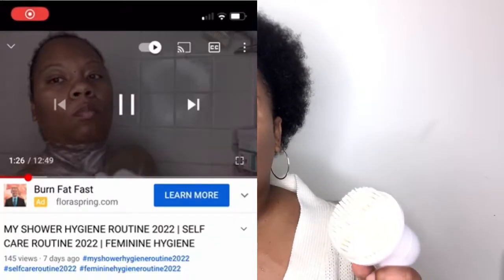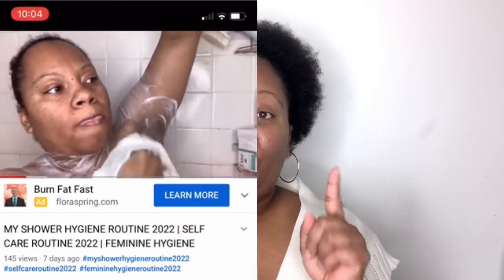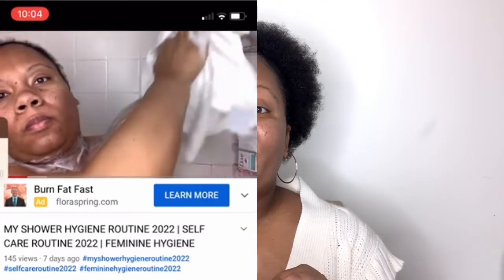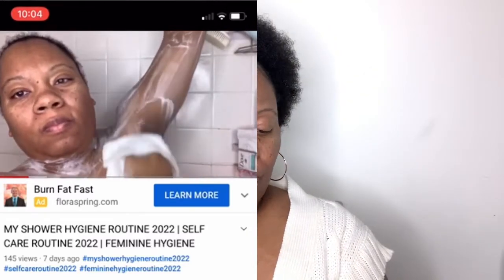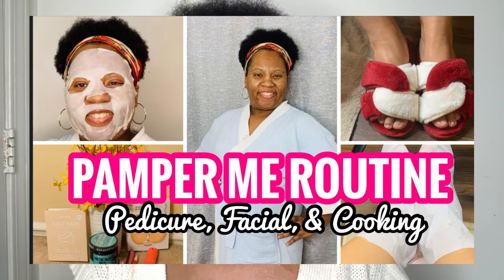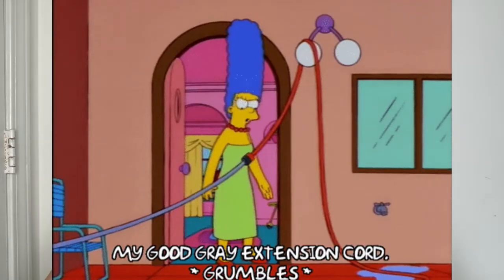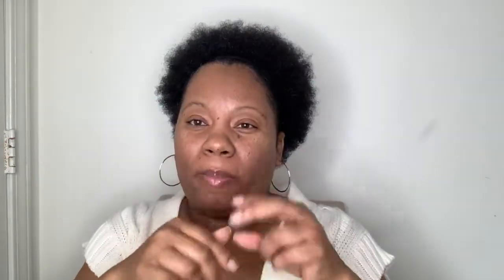HOW TO SMELL LIKE A SNACK | FEMININE HYGIENE ROUTINE + TIPS | SMELL GOOD ALL DAY LONG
THIS FOR MORE INFO ⬇️ Hey my sunshine, today I will be sharing with you how to smell like a snack + my top feminine hygiene tips every woman should know. If you are Interested In seeing all my favorite feminine hygiene tips & products, then today's video is just for you.

ITEMS MENTIONED IN VIDEO:
☀️water
☀️ Vinegar
☀️ Gain detergent
☀️Gain fabric softener
☀️Bold nacho taco shells

💕💕 Barefoot Peach wine

🌼 MY FAVORITE PERFUMES: 🌼

✅ YSL Libre

✅ My Way perfume

✅ Perry Ellis 360 Coral

✅ Marc Jacobs Perfect

✅ Tom Ford Solei Blanc

✅ Fantasy Vanilla

✅ Pink Vanilla body mist

✅ Caramel hair & body mist

✅ Dolche & Gabanna The One

💕 FETCH REWARDS 💕

💲RAKUTEN 🤗
Have you signed up with Rakuten yet? It's the best site for earning Cash Back. Get a $30 bonus when you sign up with my invite link and spend $30. It's free!

📚I AM ENOUGH BOOK:

📕MOMS The Original Entrepreneur:

1.) Lightning Ring Light
2.) USB Gaming Microphone
3.) iPhone XR
4.) Sony Camera

Age : 43
Children : 2 👧👦